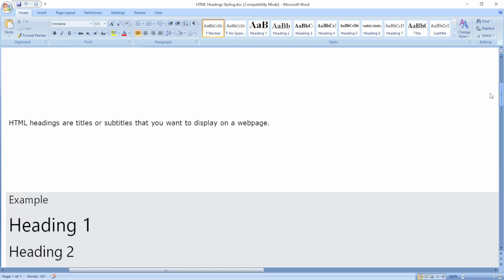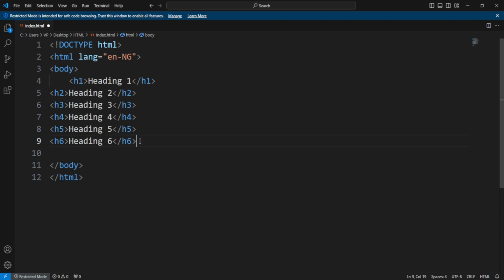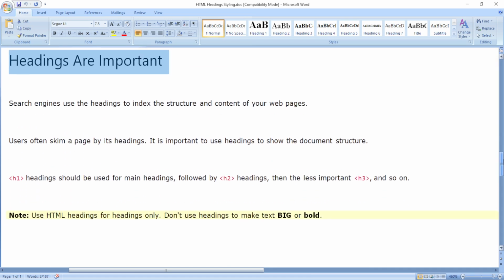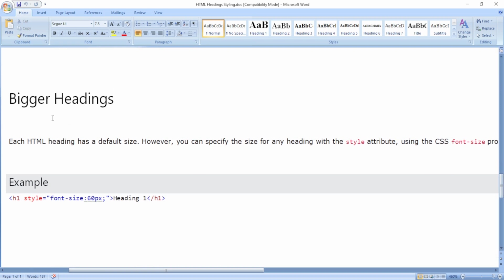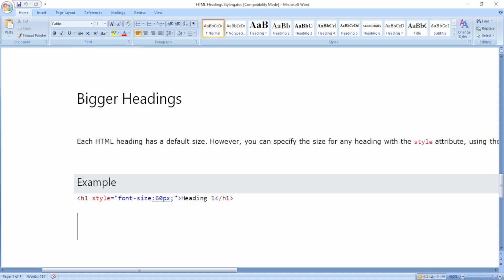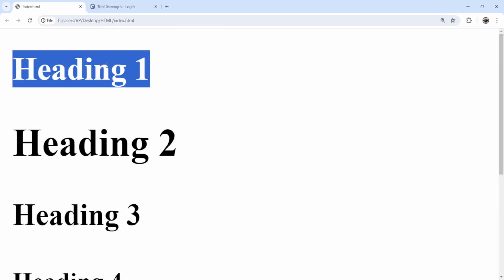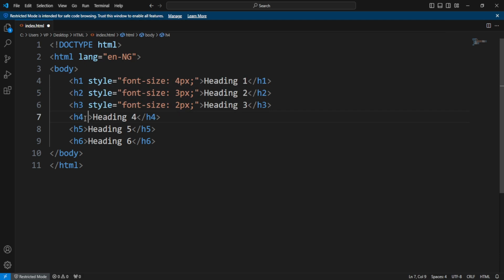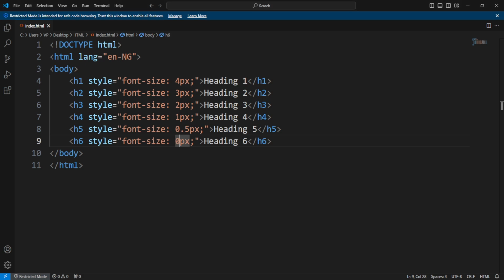HTML Tutorial for Beginners to Advance 08 HTML Basics Crash Course HTML h1 h2 h3 h4 h5 h6 Element